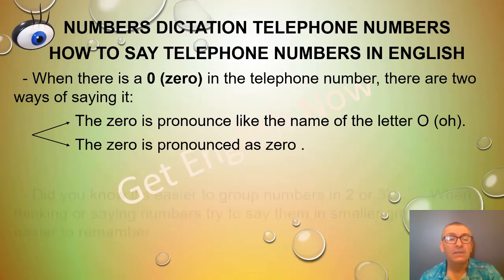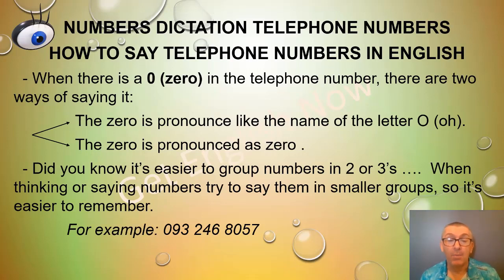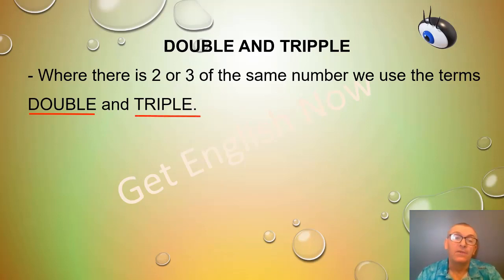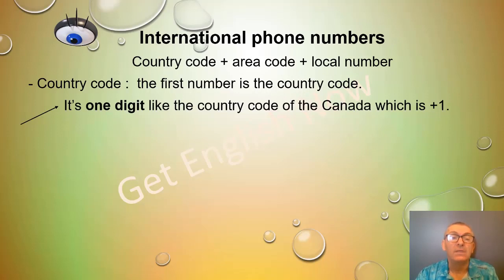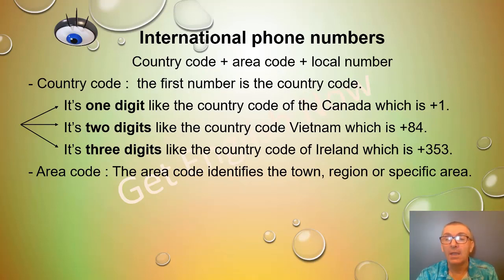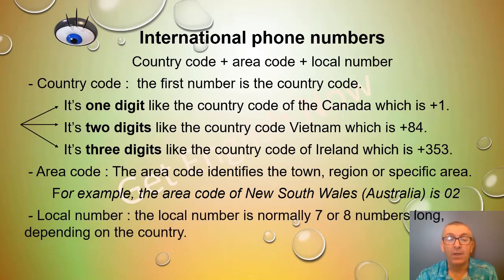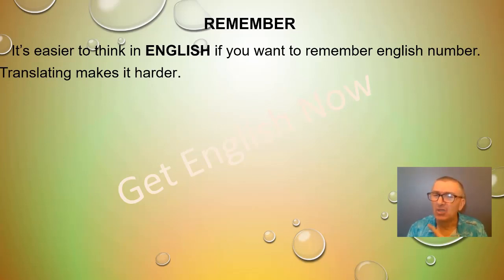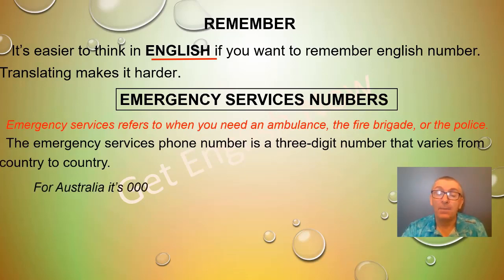How To Say Telephone Numbers In English - Cách nói số điện thoại trong tiếng Anh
Video giúp bạn có thể nói số điện thoại trong tiếng Anh một cách dễ nhất. Ngắn gọn, dễ hiểu, dễ nhớ